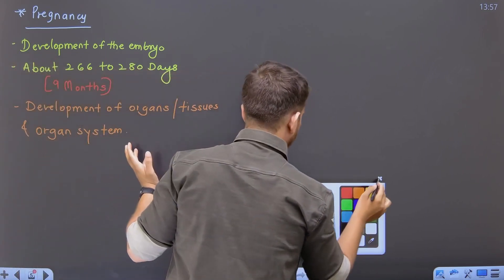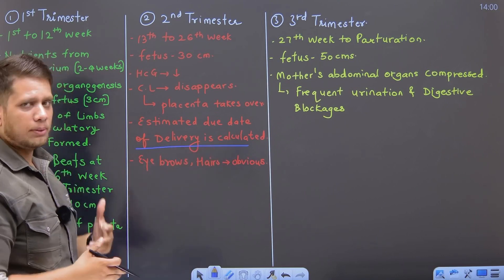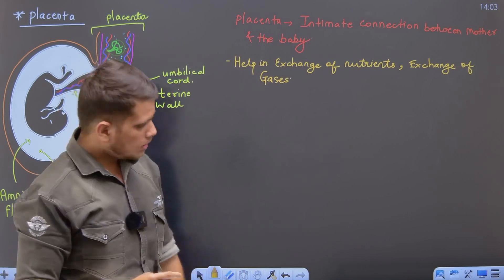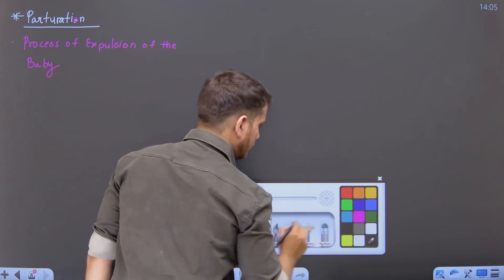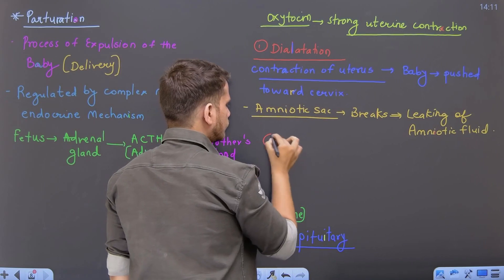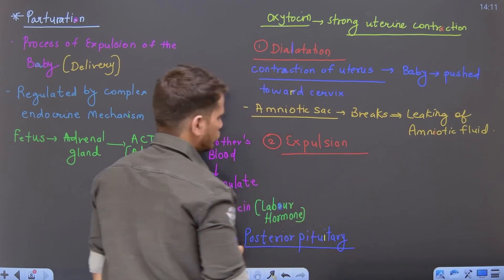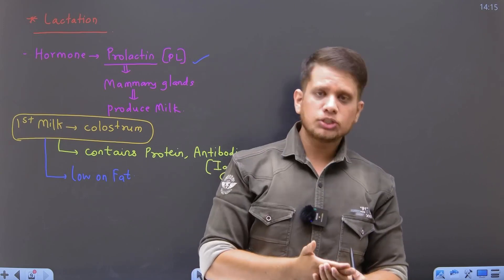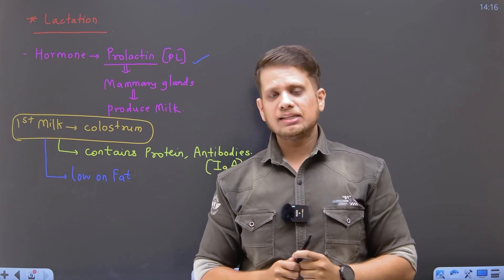Class 12 | Biology | Chap 2 | Lecture 8 | Reproduction in Lower and Higher Animals | MHTCET & BOARD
Title: Maharashtra Board || Class 12 || Biology || Chapter 2 || Reproduction in Lower and Higher Animals

Welcome to our educational channel! In this video, we will dive into the fascinating world of reproduction in lower and higher animals as part of the Maharashtra Board Class 12 Biology curriculum. If you're a student preparing for your Maharashtra Board exams, this video is a must-watch for you!

Our expert biology educator will provide you with a detailed explanation of each and every topic related to reproduction in lower and higher animals. We will cover the fundamental concepts, processes, and mechanisms involved in the reproductive systems of various animals, including both lower and higher organisms.

In this video, you will learn about the different modes of reproduction, such as asexual and sexual reproduction, and how they are adapted to different types of animals. We will explore the various types of reproductive organs and structures found in lower and higher animals, and how they function. You will also gain insights into the reproductive strategies and adaptations of different animal groups, including their reproductive cycles, mating behaviors, and reproductive strategies.